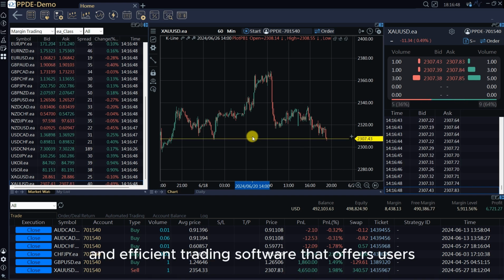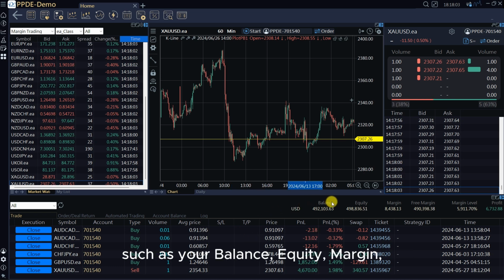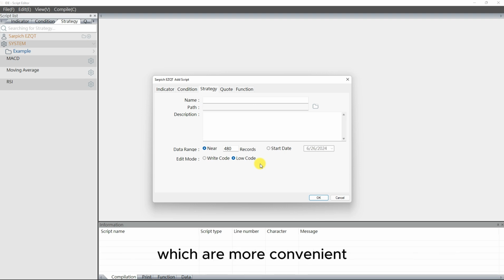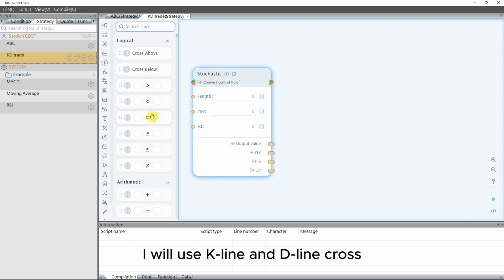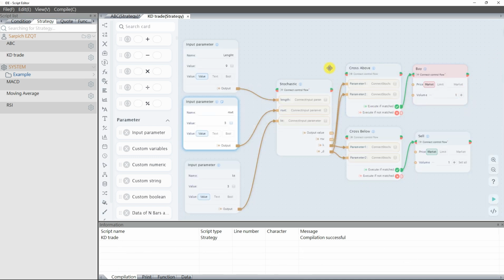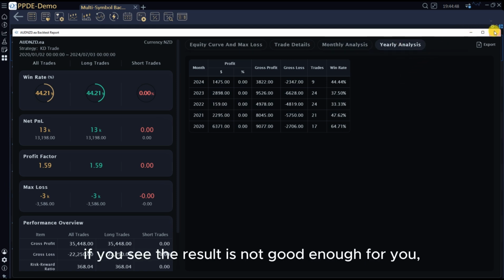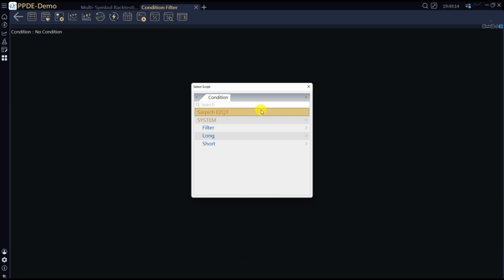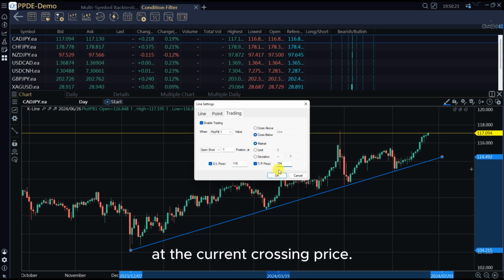[Overall]EZQT featured function demo English version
EzQT

YOUTUBE CHAPTERS
00:00 Main interface
01:54 Write code
03:30 Low code
05:11 Multi-Symbol Back Testing
07:18 Condition Filter
08:01 Draw line to place order